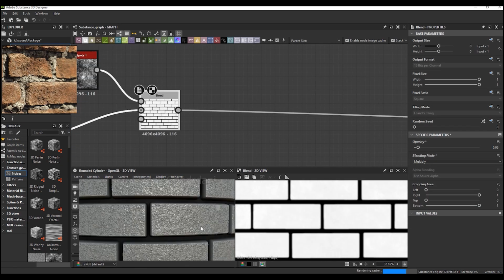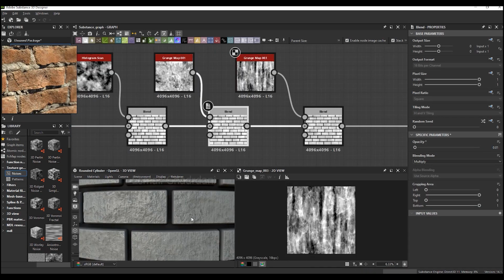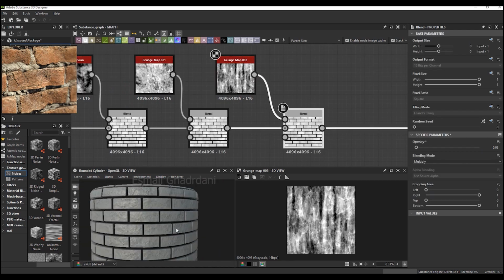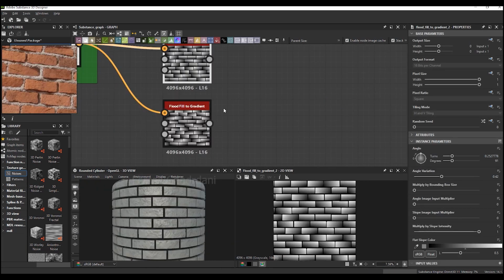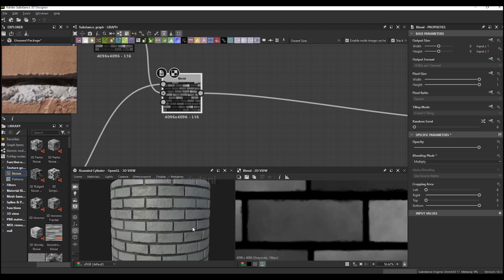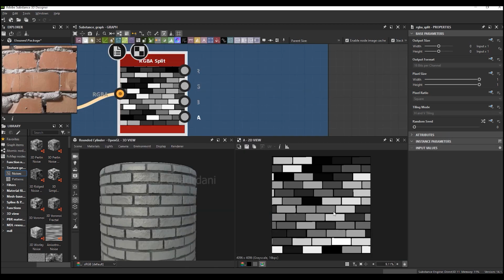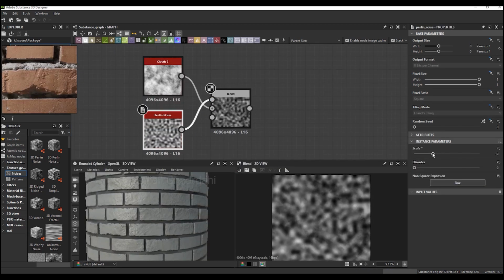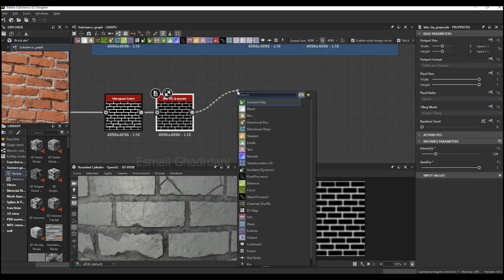How to Make a Realistic Brick Wall in Substance Designer!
Master the Art of Brick Material Creation in Substance Designer – From Start to Finish

Are you ready to take your material creation skills to the next level?

Brick is one of the most popular and widely used materials in 3D environments — from games to architectural visualization. In this tutorial, you'll learn how to create a professional, high-quality version of this classic material in a way that’s both easy to follow and technically robust.

This comprehensive, step-by-step tutorial will guide you through the entire process of creating a realistic brick material from scratch in Substance Designer. With nearly 3 hours of in-depth training, this tutorial is designed for artists who want not only to follow along, but also to understand the "why" behind every node and decision.

🔹 Info about this product :

+120 minutes of narrated videos
Full HD (1920 * 1080 ) Resolution
Fully narrated in English
Included project file

🔹 What you’ll learn:

How to create a brick pattern from scratch
Detailed breakdown of each node and function used
Techniques for surface detailing, edge wear, and height variation
How to build up realistic roughness and color layers
Tips for organizing your graph for professional results
🔹 Why this tutorial stands out:

Fully narrated in clear and English
Carefully paced to ensure nothing is skipped
Covers both the creative and technical aspects of material design
Results in a high-quality, production-ready brick material
Whether you're a beginner or an experienced designer looking to refine your workflow, this course is packed with professional insights, clear explanations, and practical techniques you can apply to your own projects.